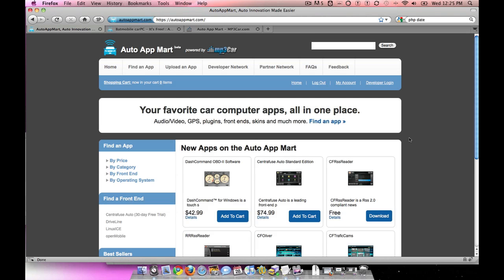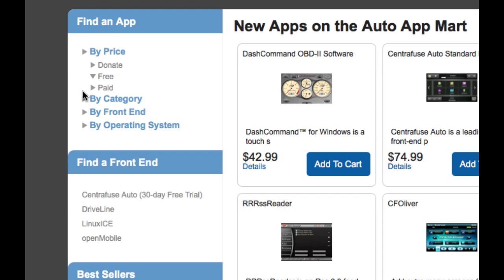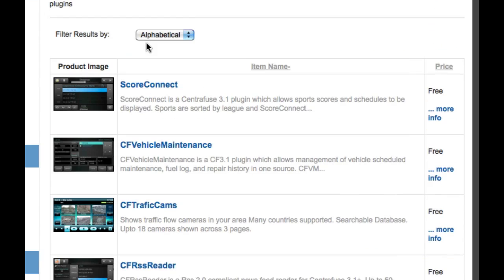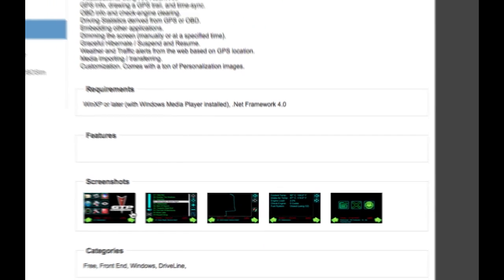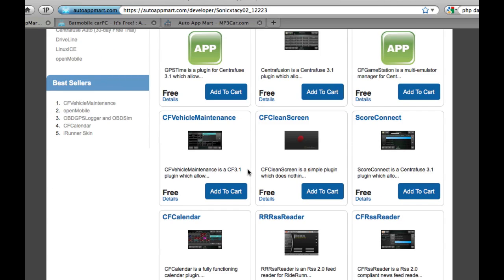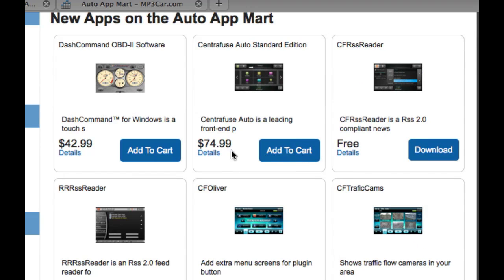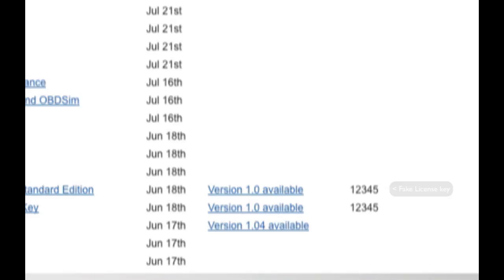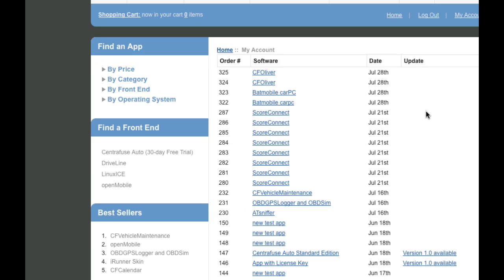Auto App Mart Customers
Tour the Auto App Mart
Check out our screencast on how browse and download Auto Apps, manage your account and receive updates. Auto Apps available range from Google Traffic to engine maintenance management, and almost all are free to download. Get started adding new Auto Apps to your car computer today.